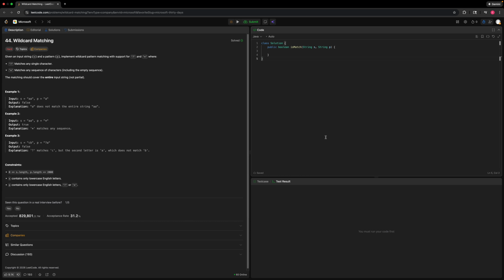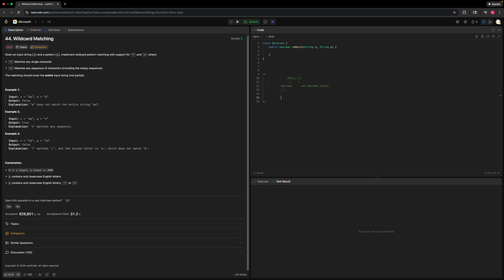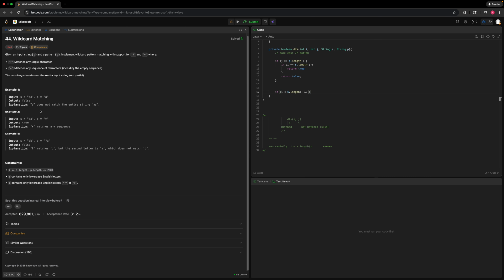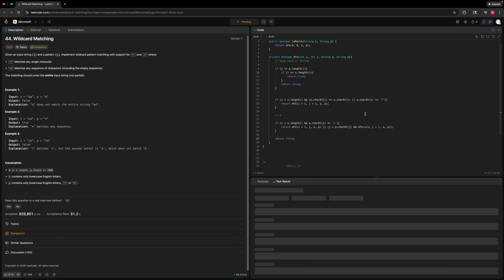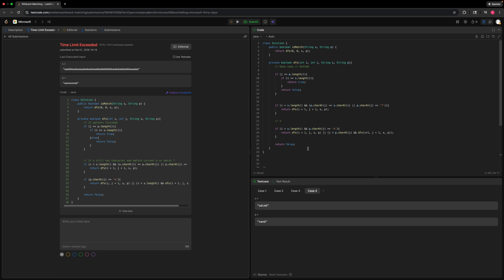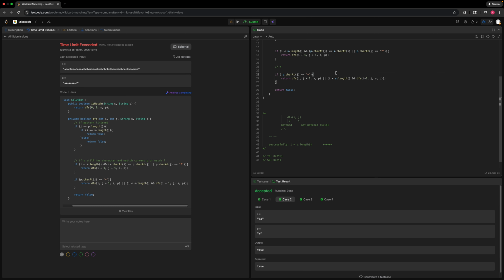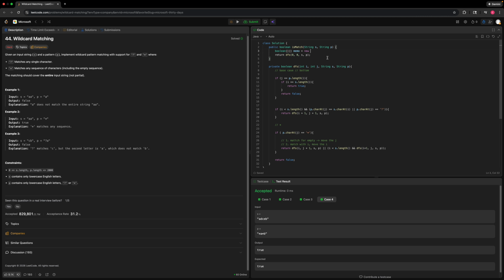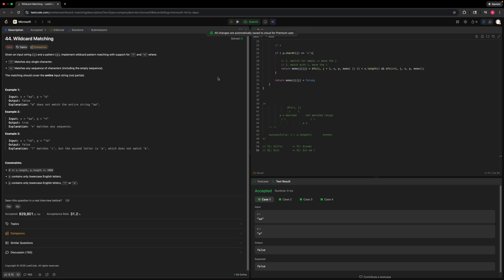44 Wildcard Matching